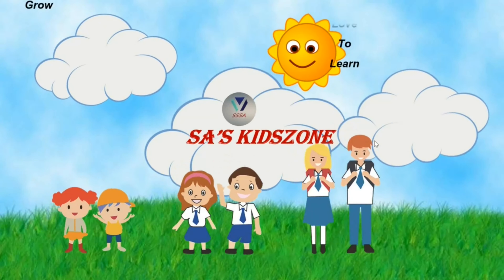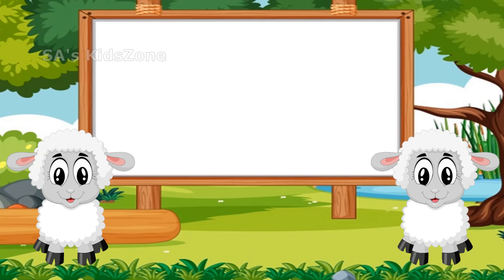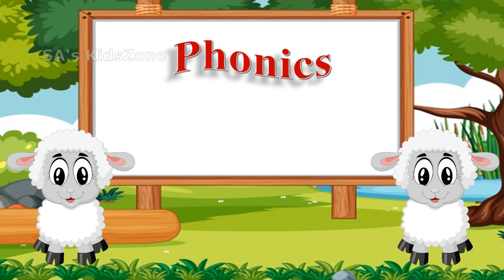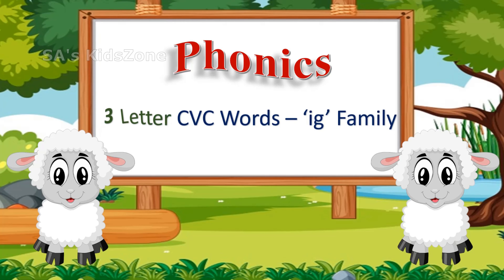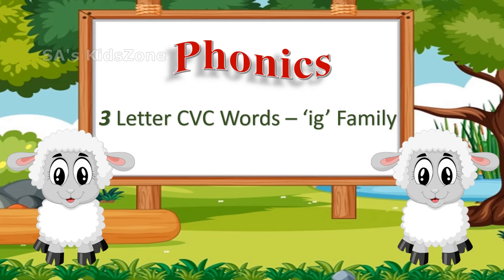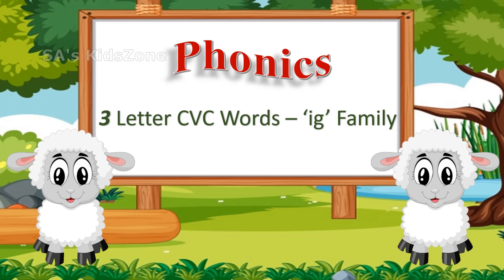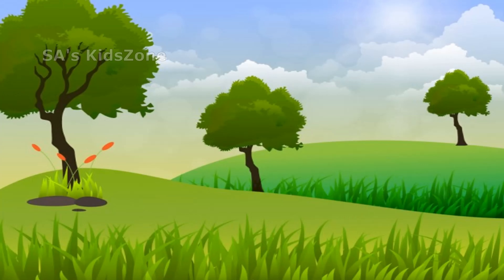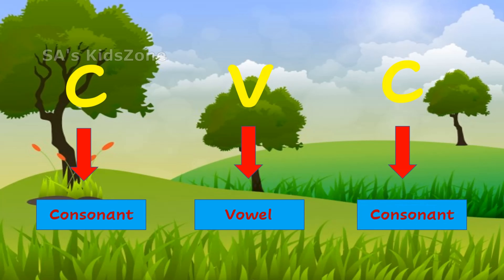CVC Words | 3 letter CVC Words 'ig' Family | Phonics | Step By Step Reading Phonics | Class # 18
Hi Viewers,

This phonics Video teach how to read 'id' family CVC(Consonant Vowels  Consonant) words and its sounds. This Video encourages beginners and kids to decode words. We included animations and different types of fonts in this video for Kids can learn easily.

@SA's KidsZone
CVC words